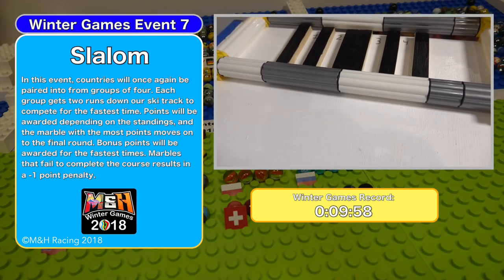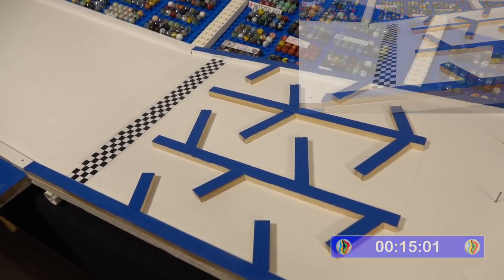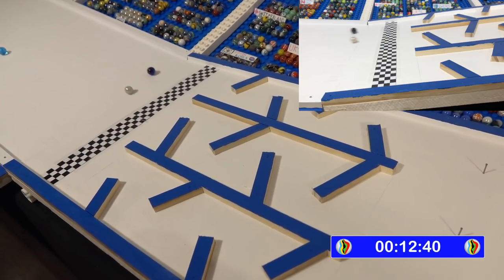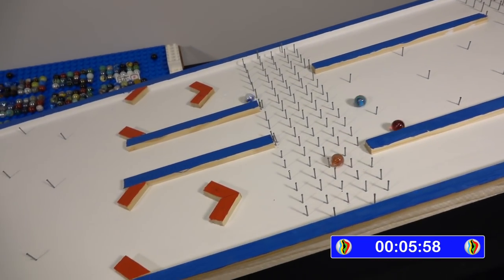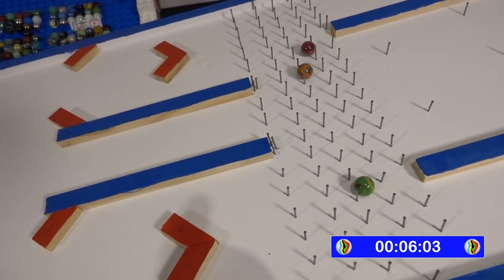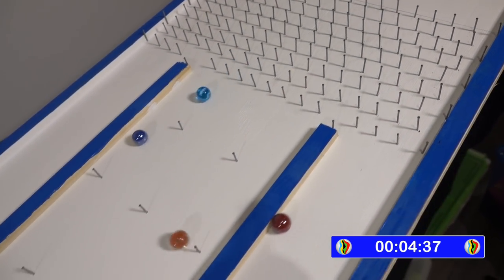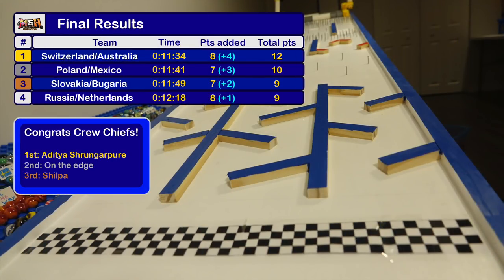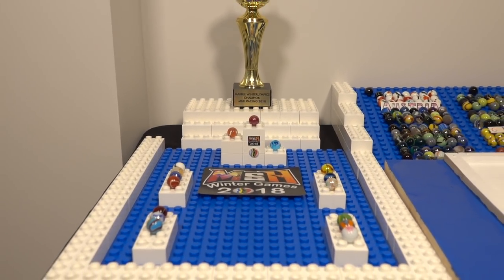Marble Winter Games 2018 - Event 7 - Ski Slalom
We're now at Event 7 of the Marble Winter Games, where the marbles compete in a Olympic-themed events. Today it is Ski Slalom! Four groups of four race down the ski track one at a time to compete for the fastest time. The marble with the most points in each group moves on to the finals!

Any marble that fails to complete the course results in a -1 point penalty. Bonus points will also be awarded to the marbles with the fastest time.

Inspired by the MarbleLympics series on Jelle's Marble Runs.

New to M&H Racing? My name is Alex, and I was diagnosed with autism at the age of 3. My love for marble races motivated me to start making these videos in 2011, where you choose a marble, watch it battle down thrilling races, and hope it places first!

My goal with M&H Racing is to inspire those with social difficulties to make their own marble tracks! I believe you can create an intense racing environment if you have marbles, a track, and some imagination!

Keep on Rolling!